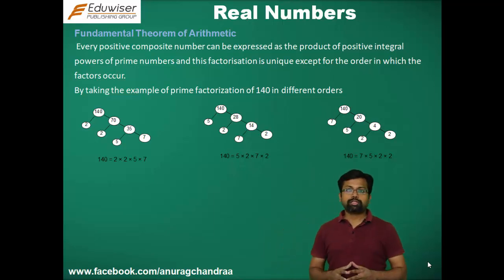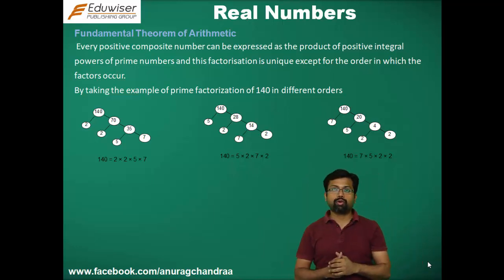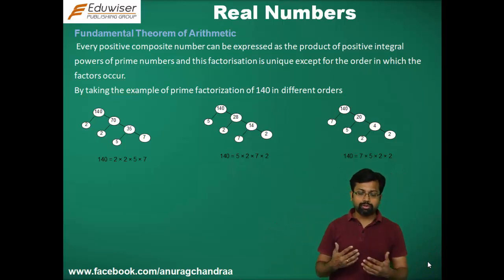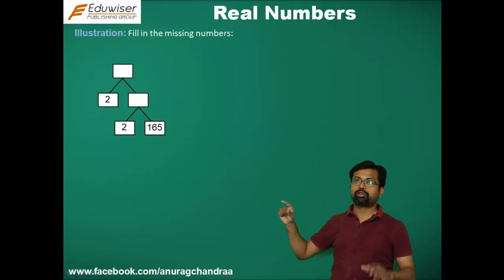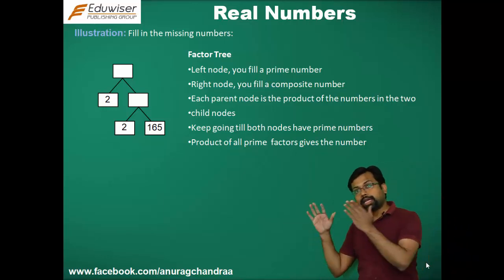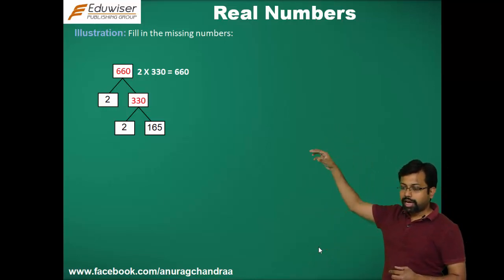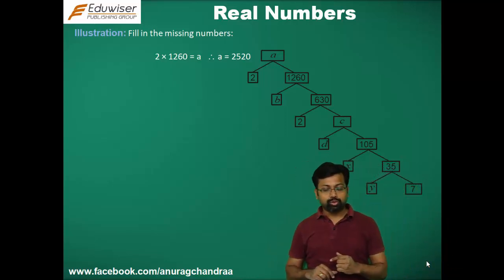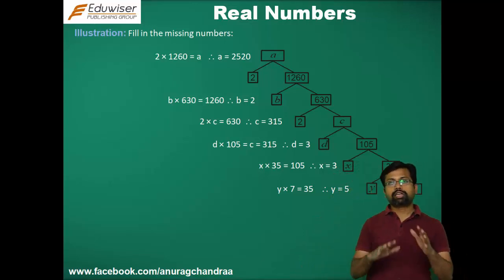Real Numbers - Class X - Fundamental Theorem of Arithmetic - Part 4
Real Numbers for Class 10 CBSE